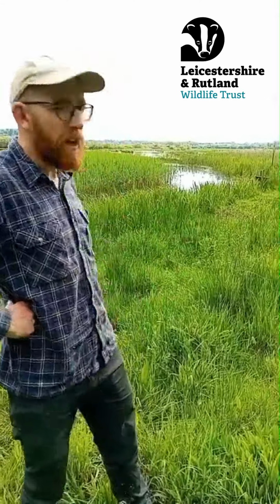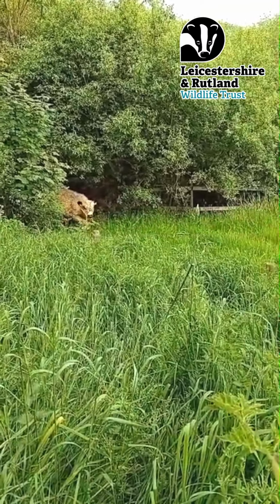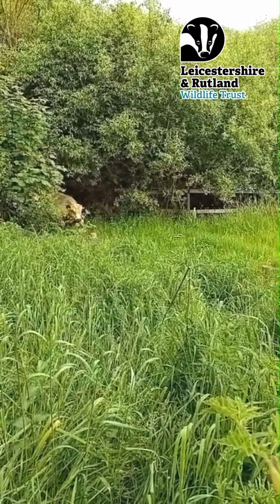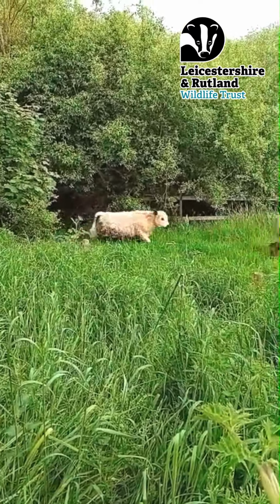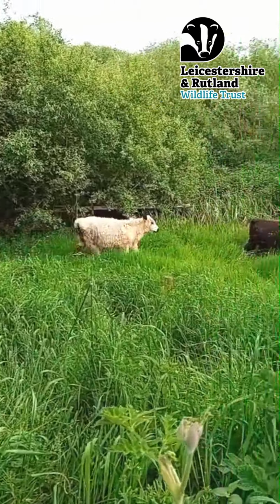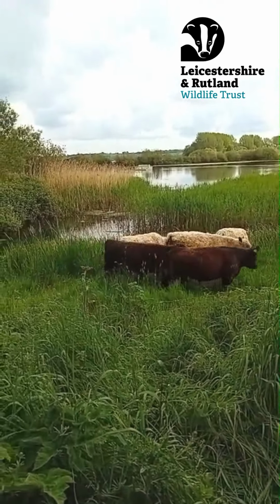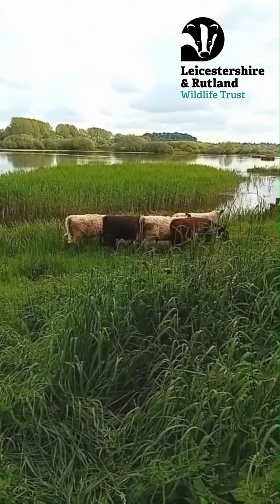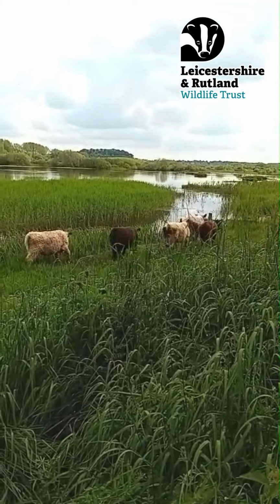We catch up with our White Galloway cattle at Rutland Water Nature Reserve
Watch as we move our White Galloway cattle from the pasture they were introduced to, over to one of the lagoon wetlands.

They will be managing the vegetation for us here, getting a nice amount of different height structures to the wet grassland and tackling some of the willow and scub that can encroach, adding some complexity to the area and opening up the shoreline.

Galloway cattle are a native British breed that brings with it some really useful traits for managing a site like Rutland Water Nature Reserve.
They are hardy so they can cope with difficult and wet conditions.
They are light because of their small size and are less likely to get stuck in the mud.
They can really get in to some of the hard to reach areas of the grazing and create some fantastic habitat for our wildlife.

We'll catch up with our White Galloways again soon. Keep watching.